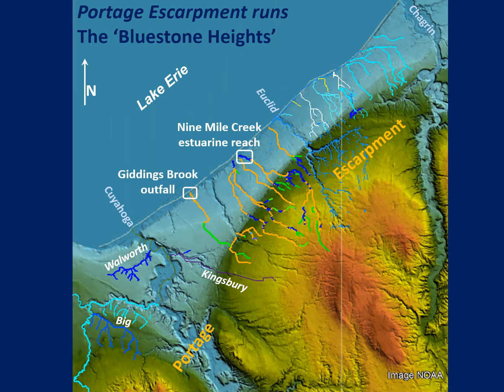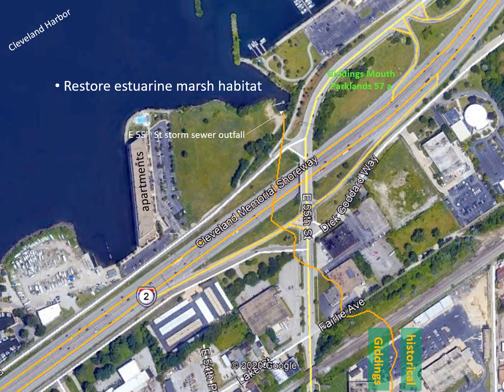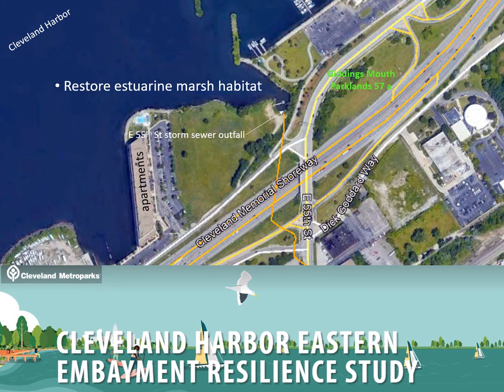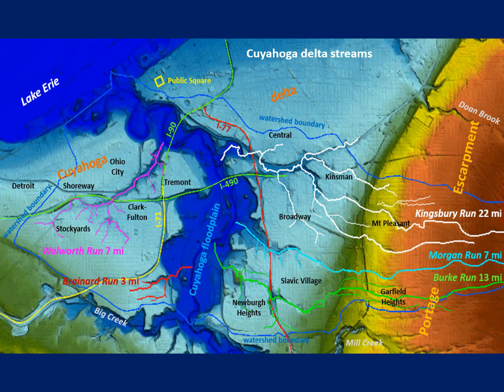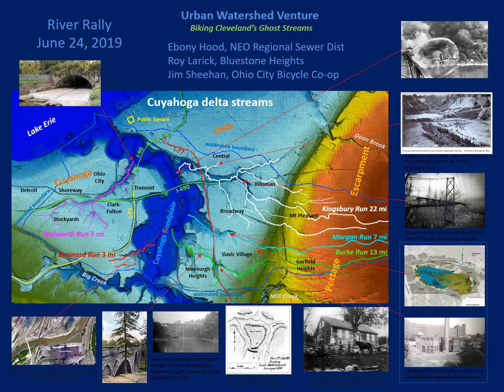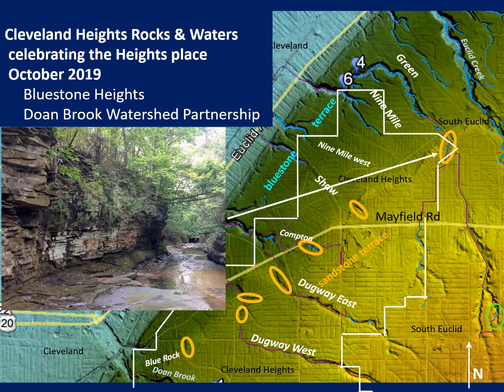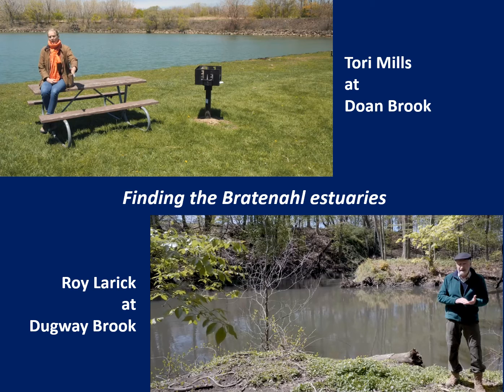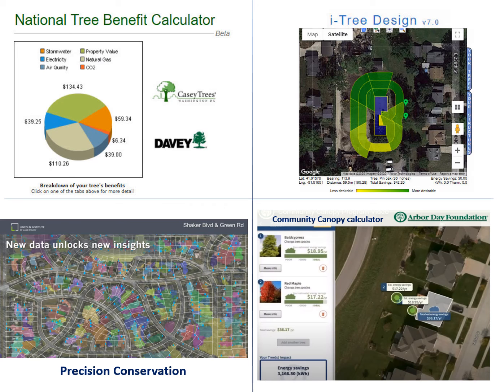Bluestone Heights | WPSA report out 2020